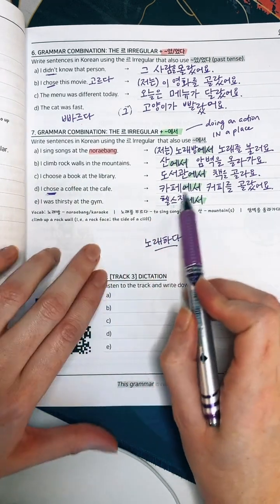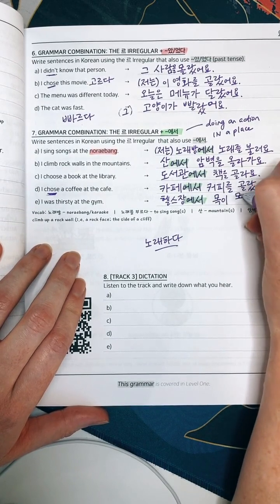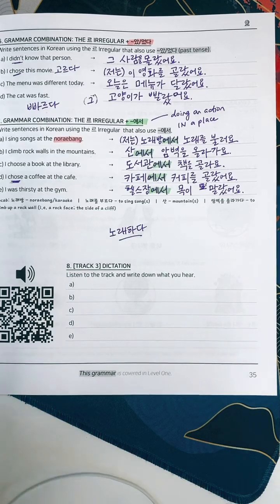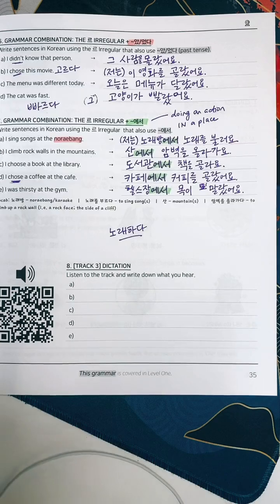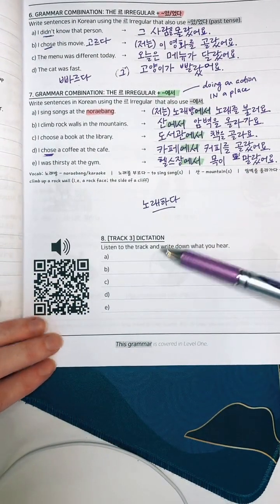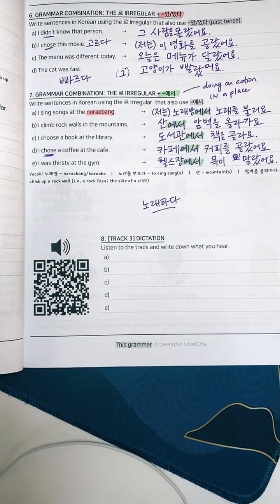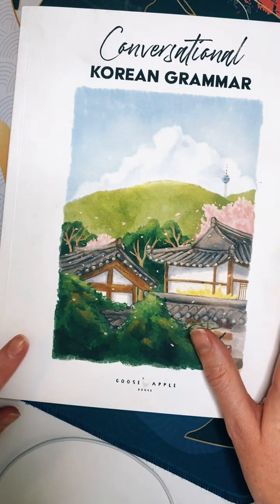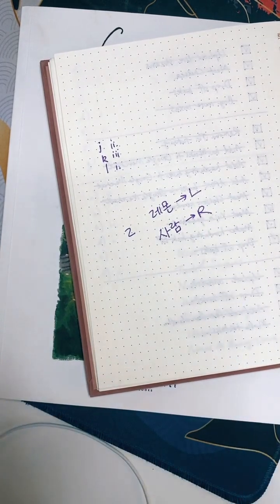The 르 Irregular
In this video we talk about 르 Irregular Verbs (like 모르다, 다르다 and 빠르다).
The book used is the Level Two Workbook, available from our website!